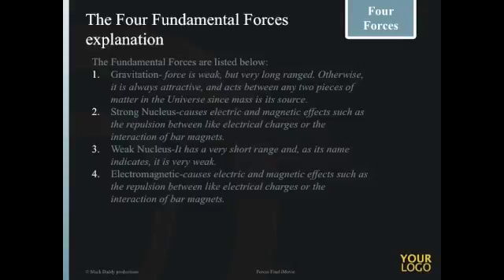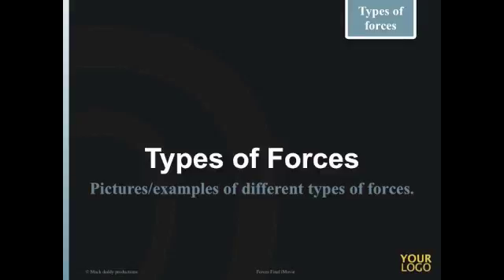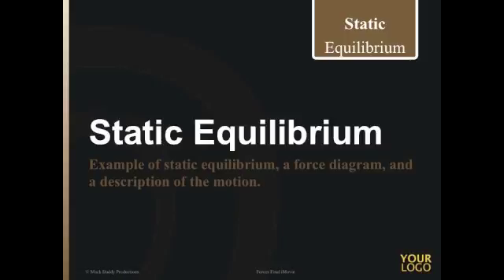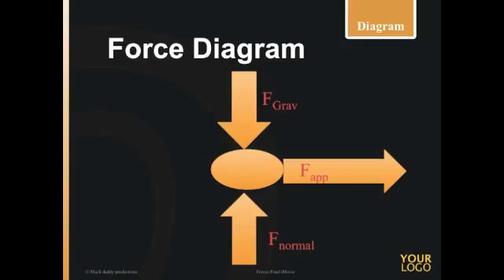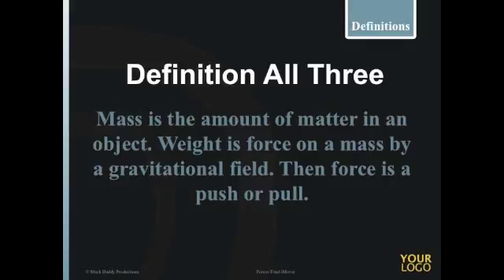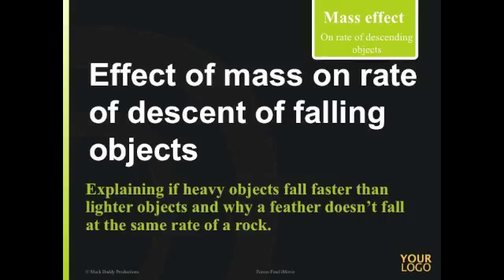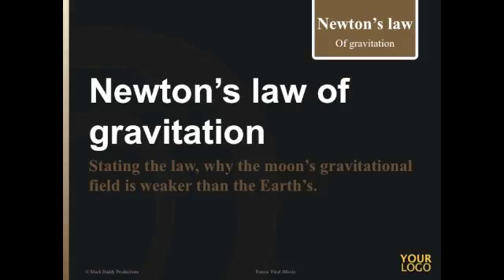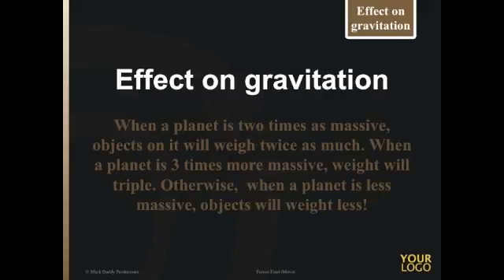Forces Final iMovie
For my teacher Mrs. Holwick!